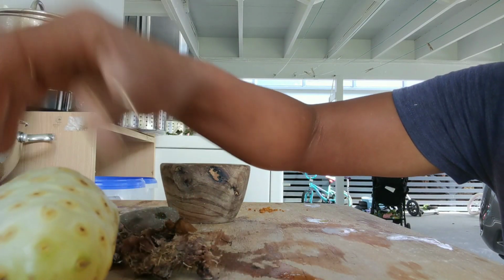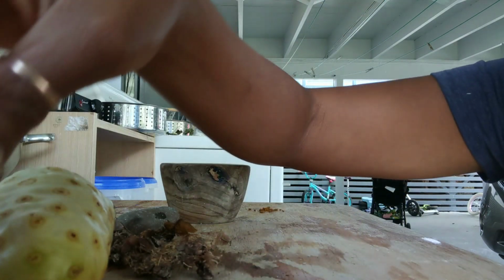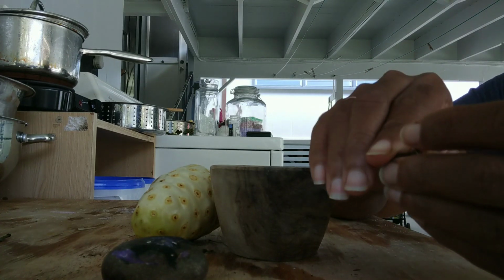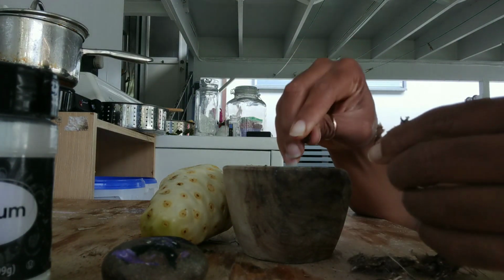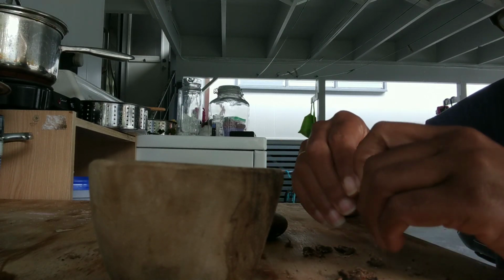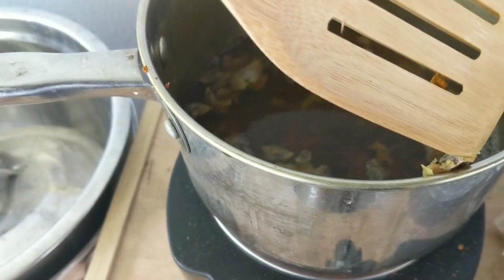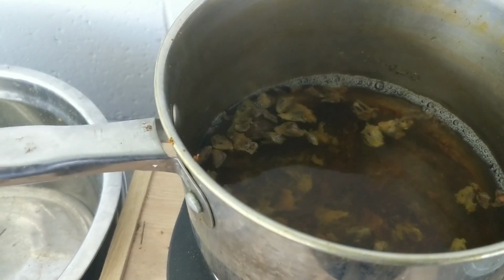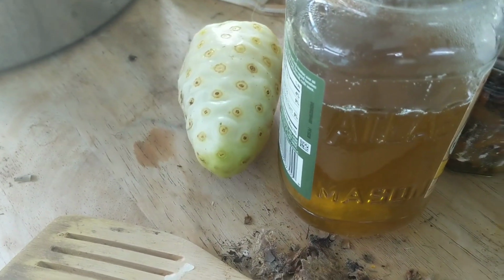Alternative to alum and oak galls as mordant | Noni Fruit Tannin | Solar Dyeing in Hawai'i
Potassium aluminum sulfate (alum) is a mordant used when dyeing fabric.  In this video noni fruit seeds are discussed as an alternative to some of the most commonly used mordant and tannin materials such as alum and oak galls.

Dried noni seeds will be processed and boiled to make a tannin solution.